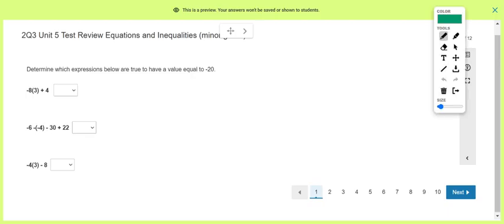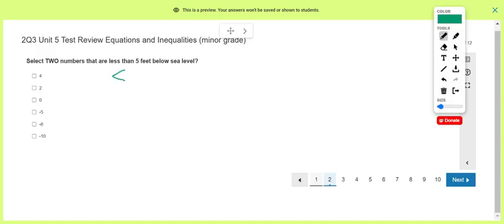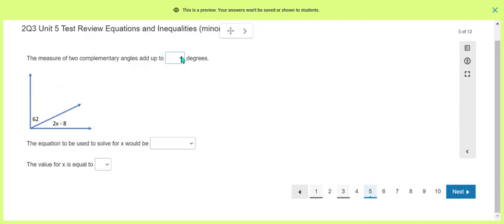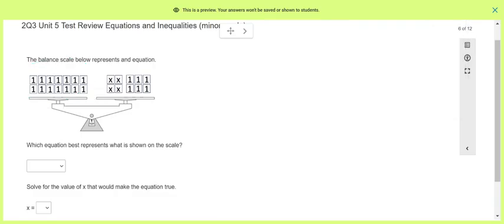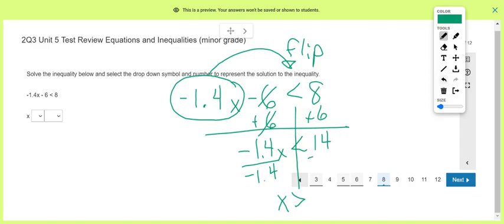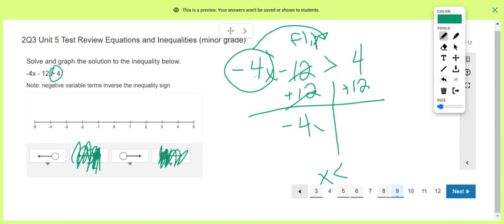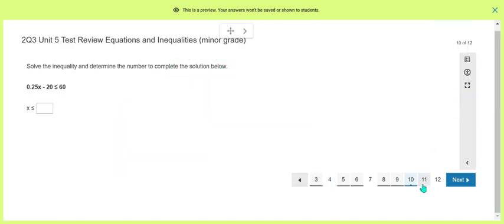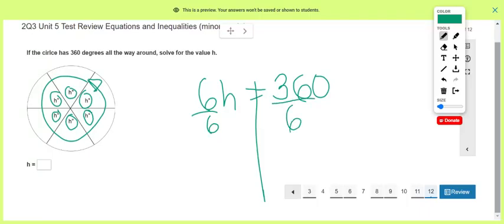Elmhorst Math ADV Unit 5 Equations and Inequalities Test Review